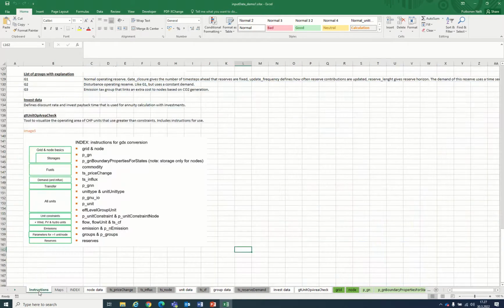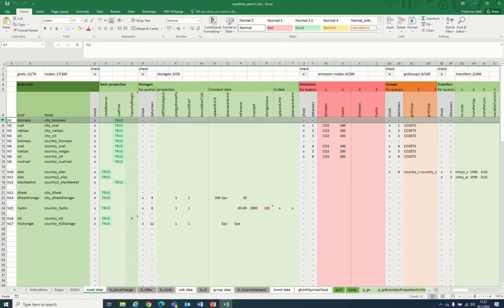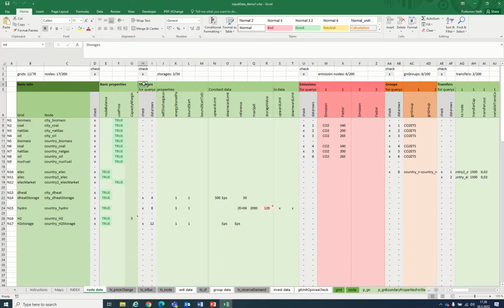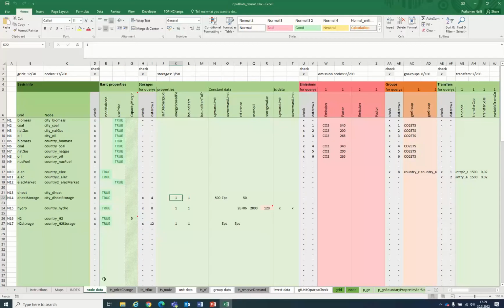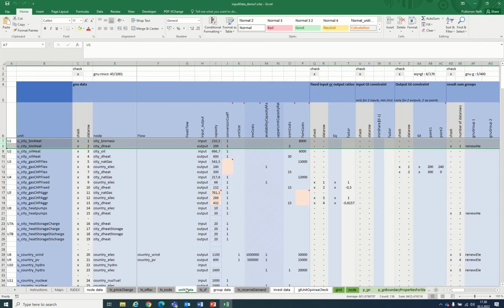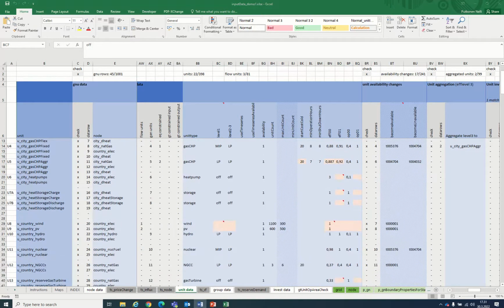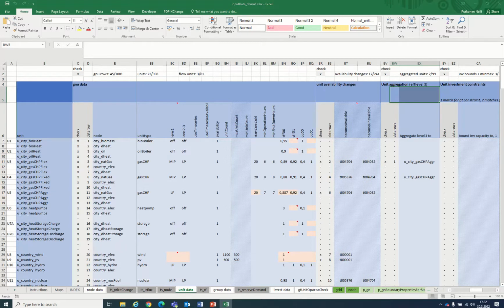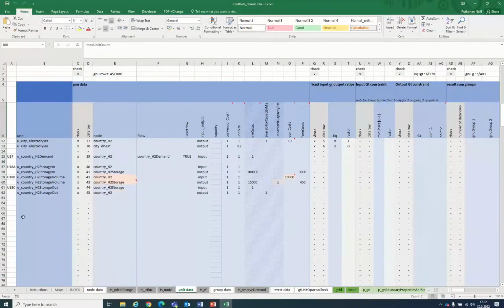Understanding Backbone demo model input data in 6 min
Tutorial 3/4: Brief introduction to input sets and parameters of Backbone demo model